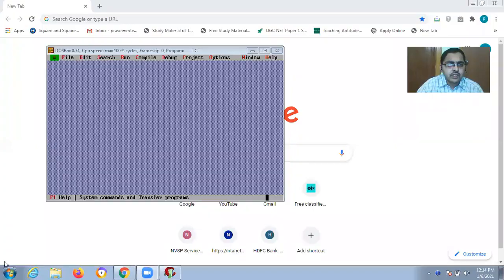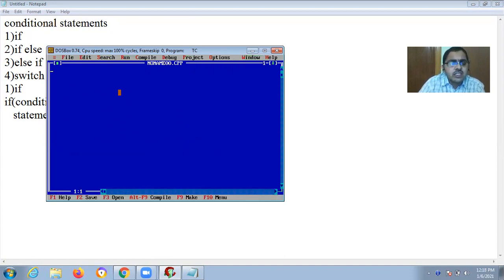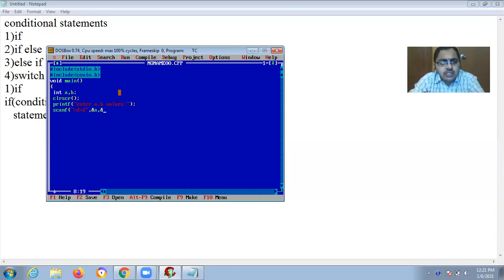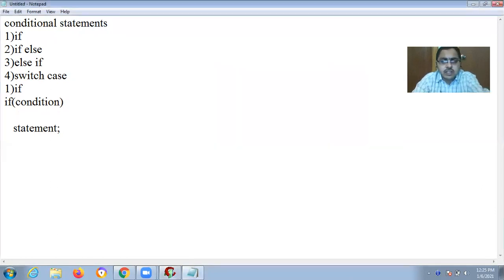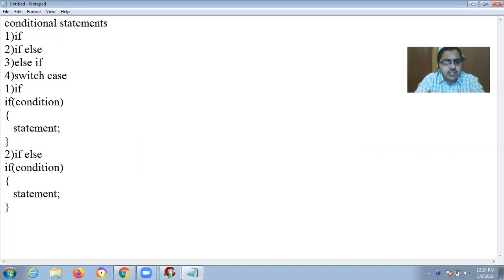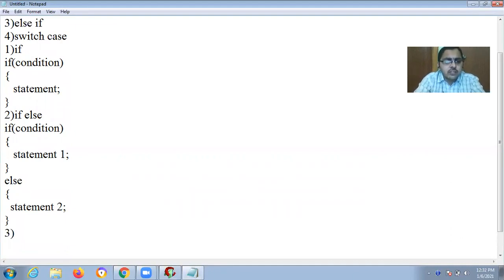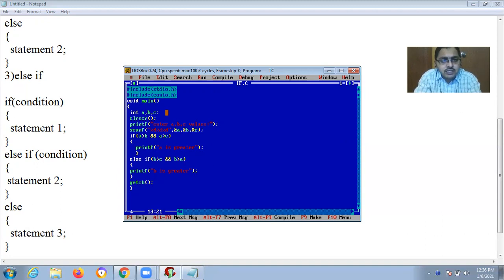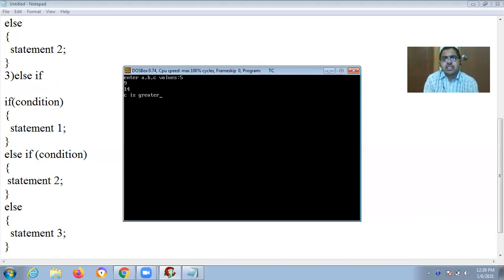The Most Useful C Programming Conditional Statements!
Welcome to Raghu Konduri Youtube Channel, your ultimate destination for mastering programming languages and technologies! Whether you're a beginner looking to take your first steps into the world of coding or an experienced developer aiming to enhance your skills, our comprehensive tutorials cater to all levels of expertise.

With clear and concise explanations, step-by-step demonstrations, and practical examples, we cover a wide array of programming languages and concepts including Python, JavaScript, Java, C++, HTML/CSS, and more. From basic syntax to advanced topics like data structures, algorithms, and frameworks, we've got you covered!

Join our growing community of passionate learners and embark on your journey to becoming a proficient programmer.